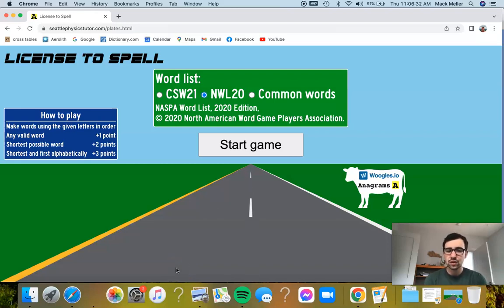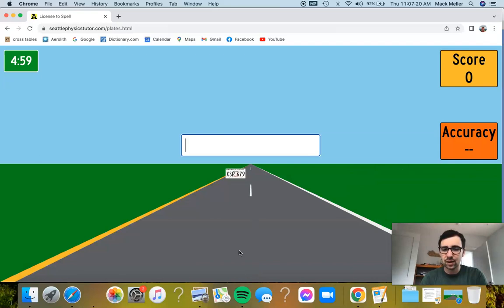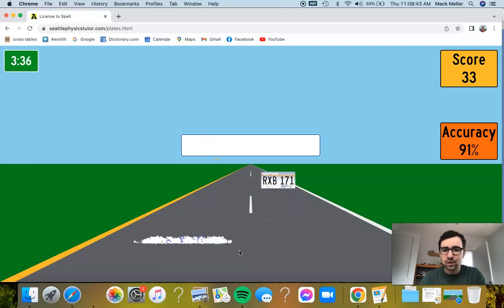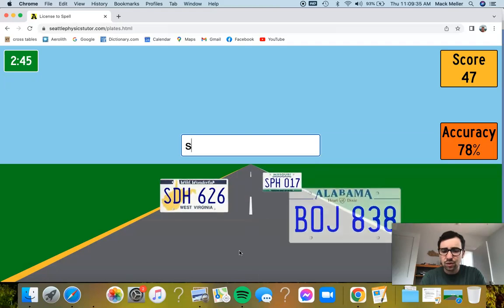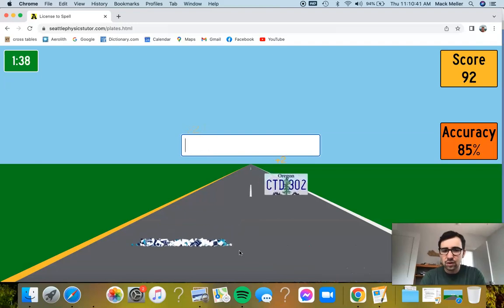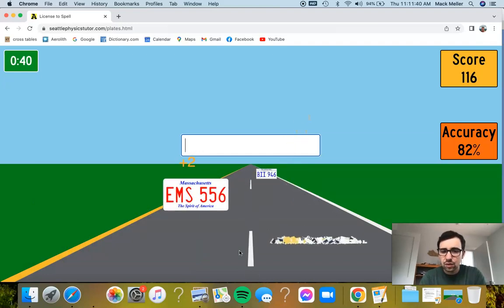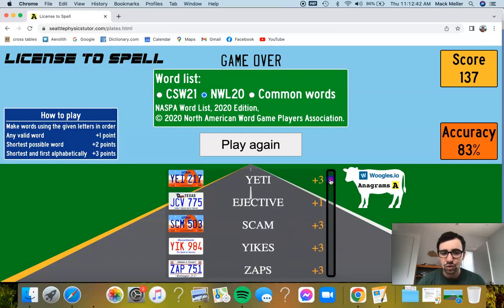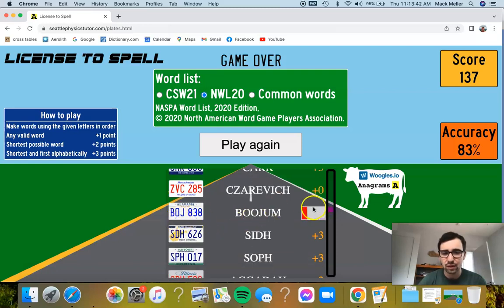It's time for a word game road trip!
License plate game!